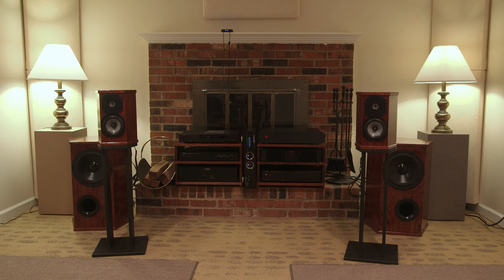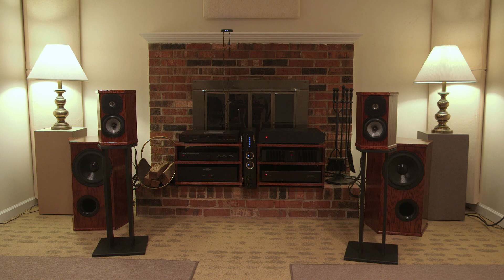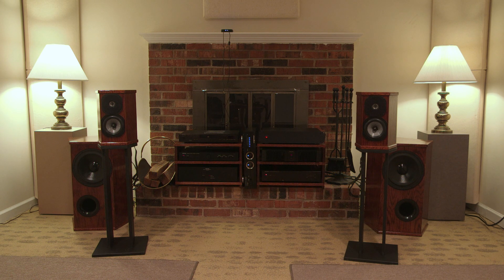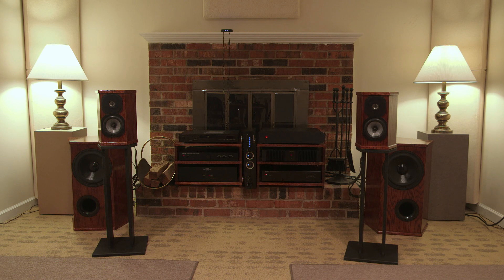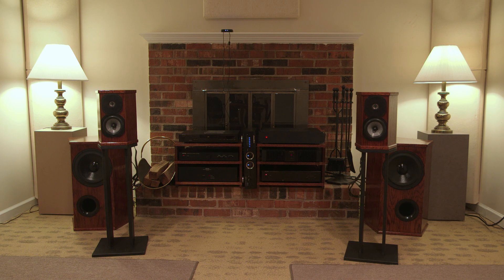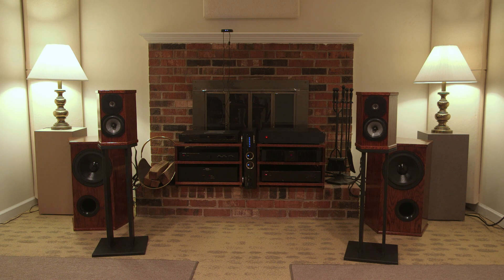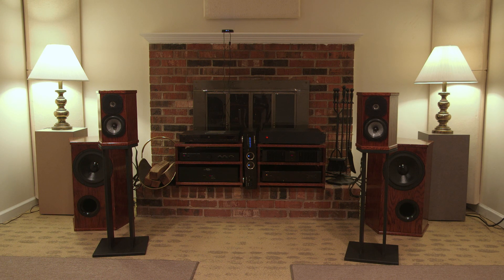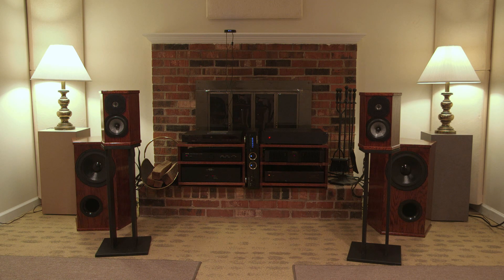Building Hifi Systems - #1 Intro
This introduction presents the first in a new video series addressing high fidelity music reproduction system design.